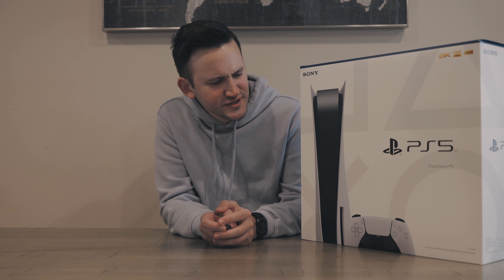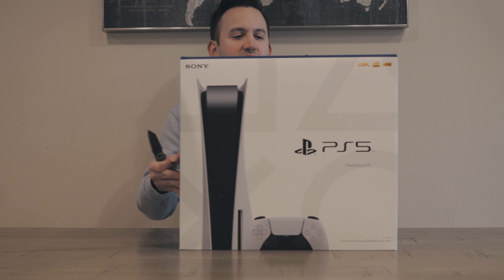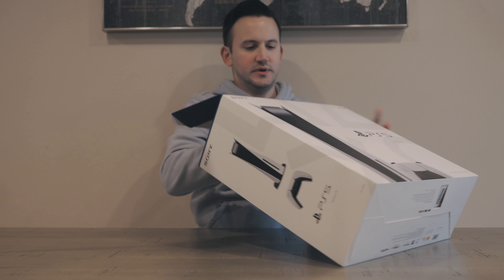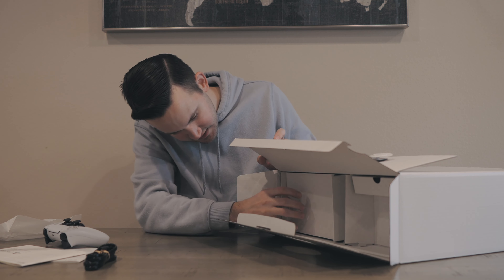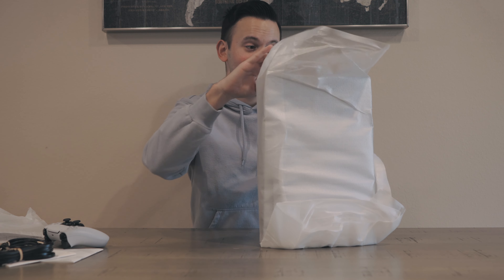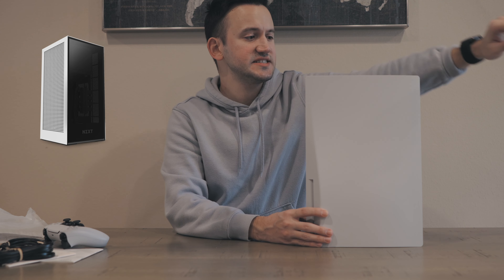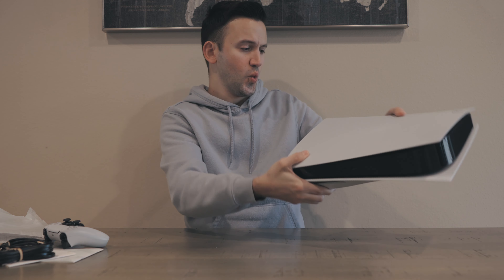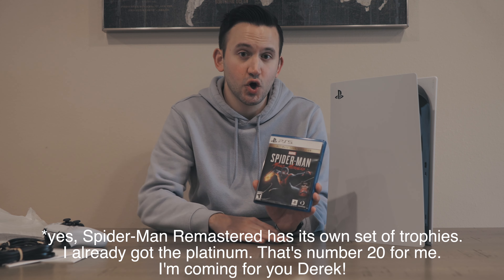Playstation 5 Unboxing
I am very late to uploading this video. I filmed and unboxed this two days after launch. But I figure better late than never. I unboxed my original PlayStation 4 on launch day so I wanted to do the same for the PlayStation 5.

I have been enjoying the PlayStation 5 so far. Its very quick. The menu's, etc..are very fast. I already got the platinum on Spider-Man remastered. Such a fantastic game! Next will be Spider-Man Miles Morales.